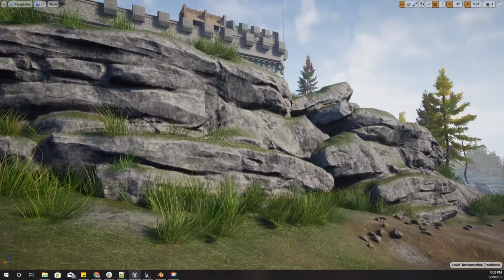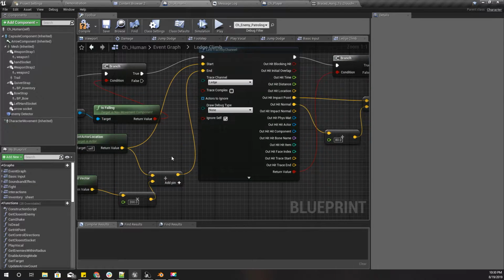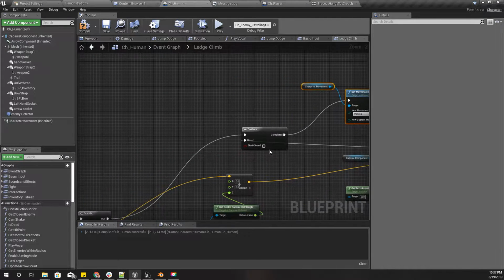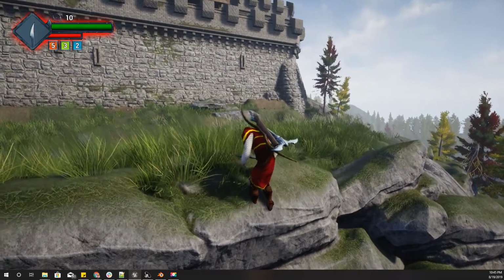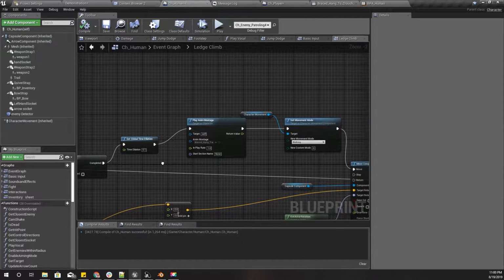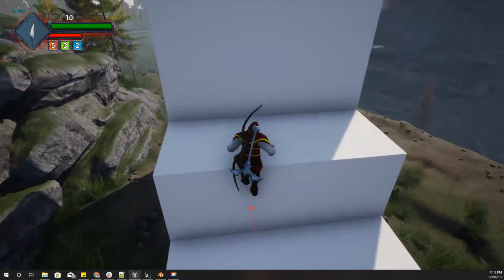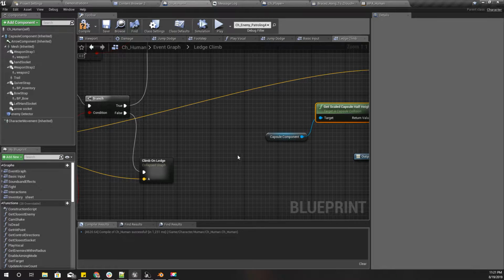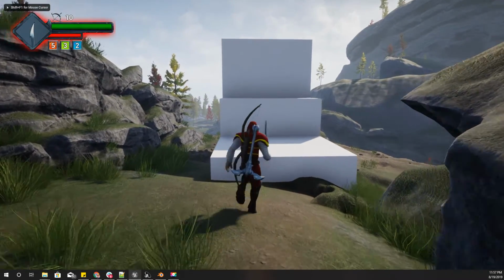Unreal Ledge Climbing - Hang And Climb - UE4 Tutorials #247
In this episode, I am going to improve my ledge climbing system in unreal engine 4. For now, the character just climb to the ledge with jump. Now, I am going to make the character hang on the ledge first if the ledge is too high and then move to the top of the ledge.